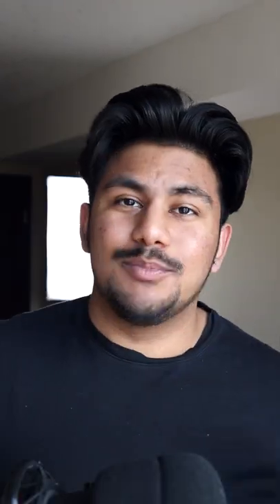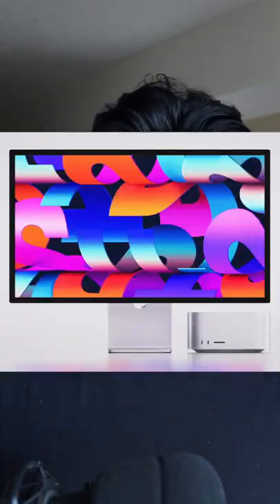Apple M1 ULTRA Event in 1 Minute! [NEW Mac Studio, iPad Air & More!]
In this I cover what we saw at Apple's 2022 March Event where they revealed new iPhone 13 colours, 2022 iPhone SE, 2022 iPad Air, M1 Ultra, Mac Studio and the Studio Display! Be sure to share this with someone who missed the event!